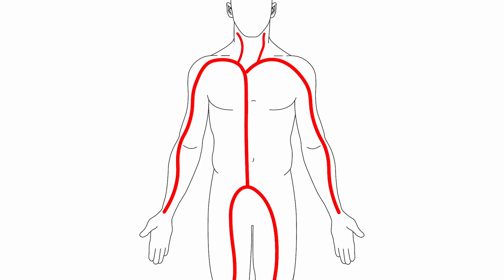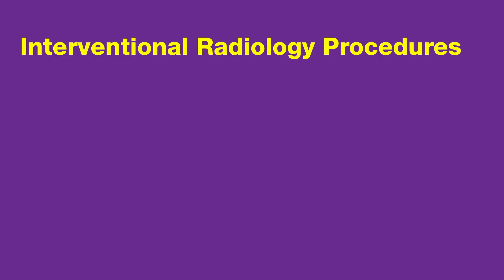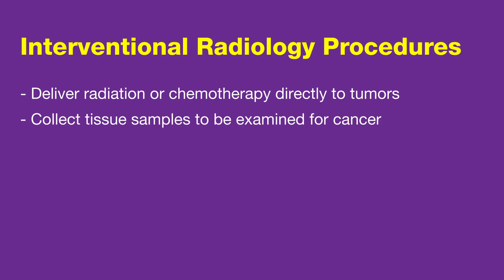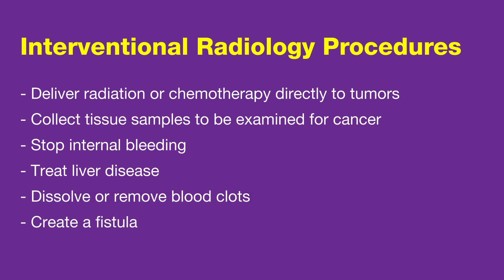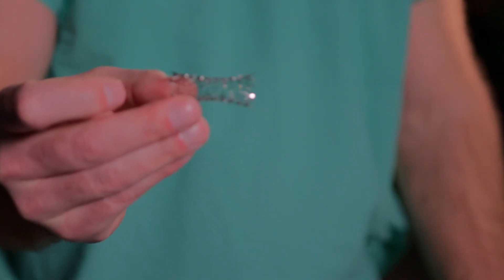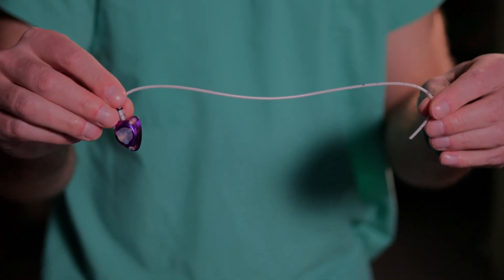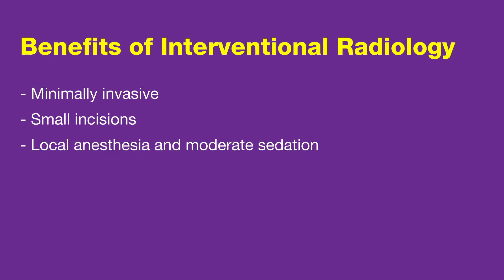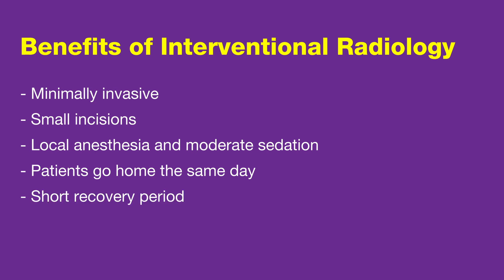What is Interventional Radiology?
Interventional radiology uses imaging, such as X-rays, CT or ultrasound, to guide and perform minimally invasive procedures to diagnose or treat many conditions.

In this video, Dr. Scott Fleck, an interventional radiologist at Washington Regional Medical Center, explains how interventional radiology procedures are done and the types of conditions that can be treated.